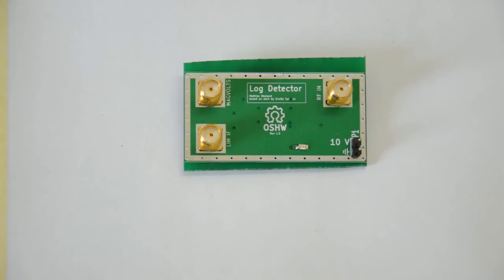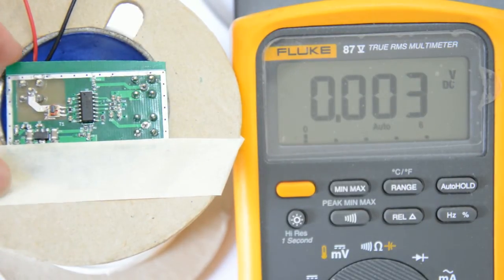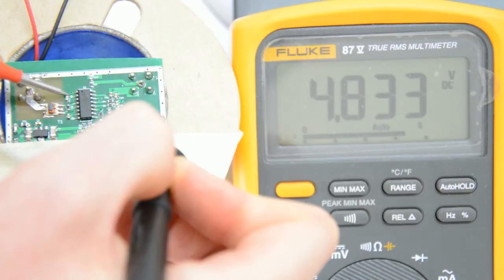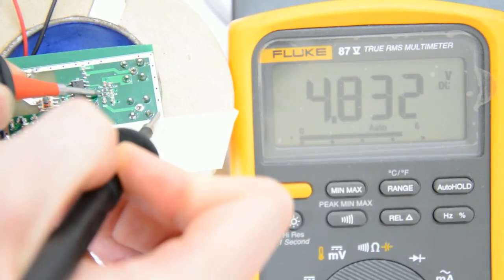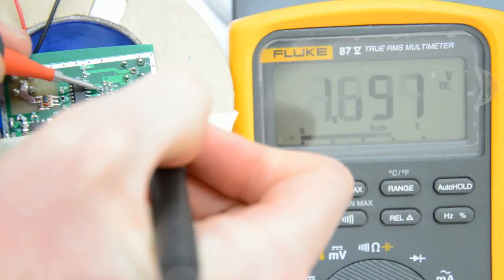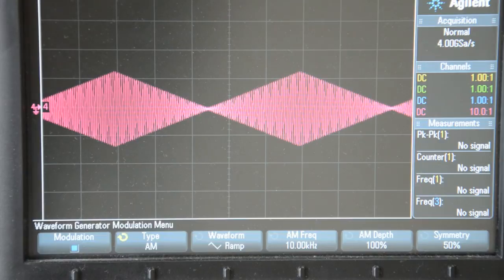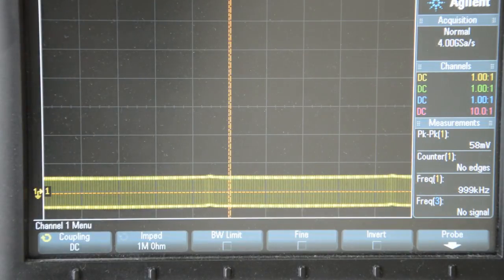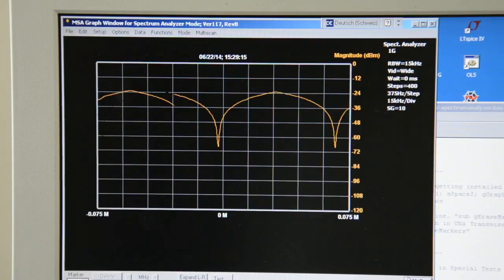Homebrew Spectrum Analyzer 6: Log Detector, Initial Testing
In this video, I am testing the Log Detector board circuitry of my homebrew spectrum analyzer project which is based on Scotty's Spectrum Analyzer:

Tests include voltage measurements, tests using a function generator and an oscilloscope as well as a final test with the MSA software.

Note that the inconsistency of the limiter output voltage is due to a mistake in my schematic. The 50 Ohms resistors should be strapped to the regulator output directly and not to the filtered VPS2. I'll address this in the next video; sorry for the confusion.